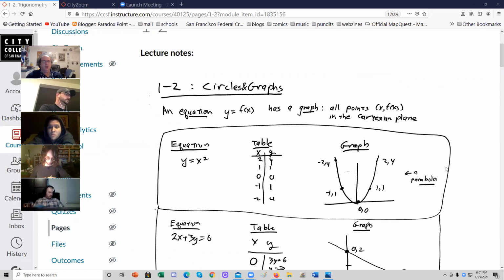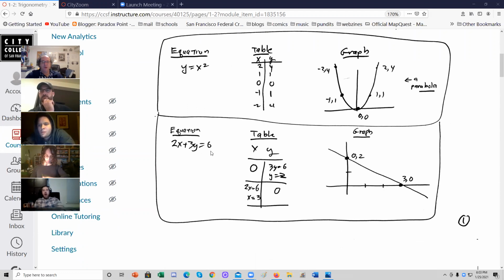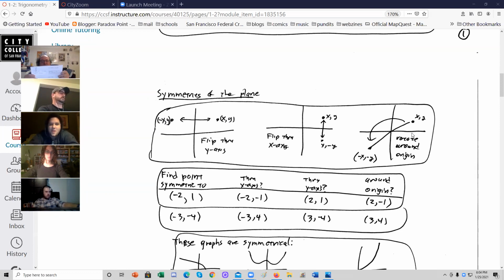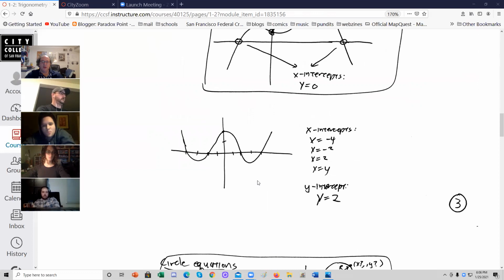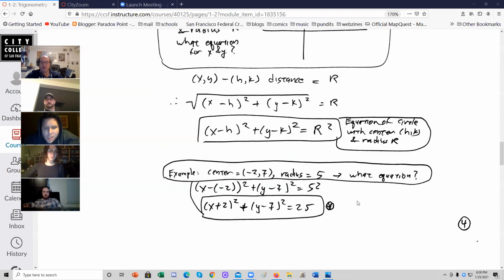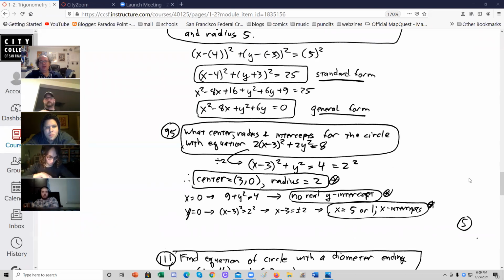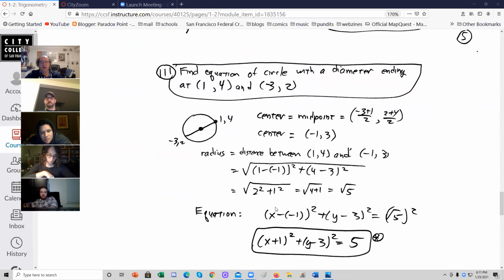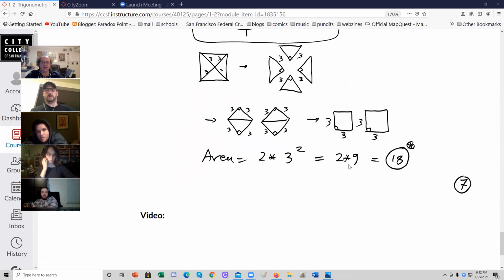trig 1 2